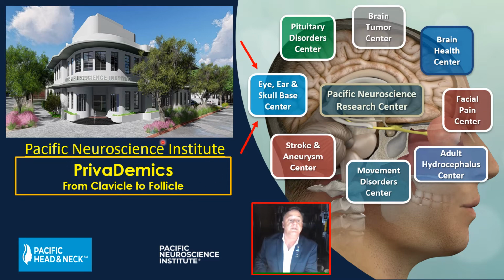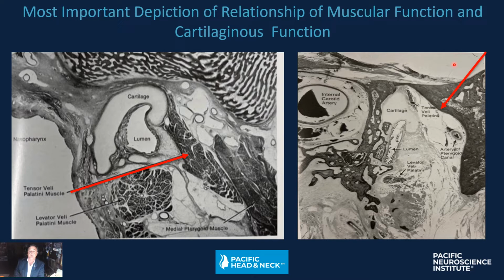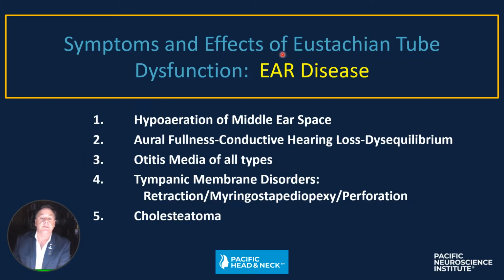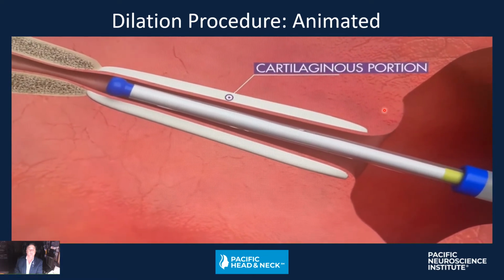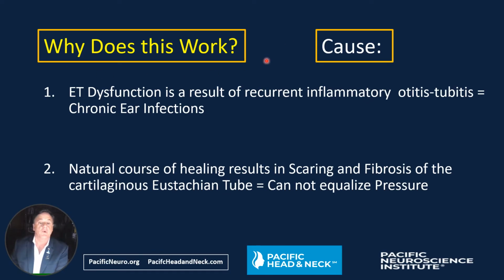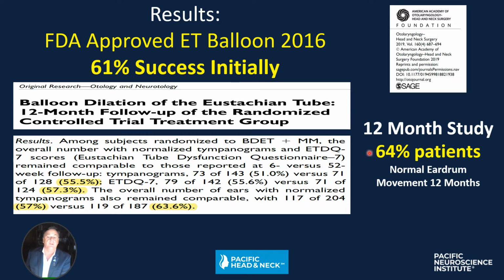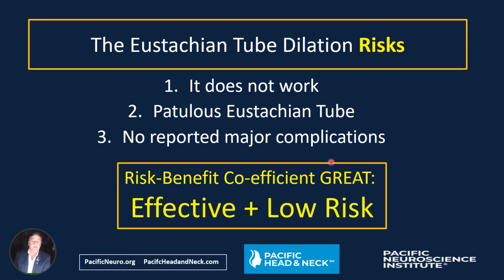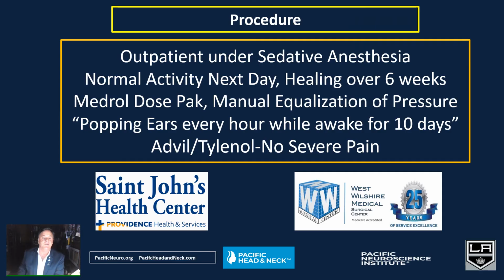Webinar: Eustachian Tube Dysfunction and Dilation Surgery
Eustachian Tube dysfunction has been a cause of chronic middle ear disease. Treatment was placing a ventilation pressure equalizing tube in the ear drum treating the effect of the ET dysfunction. Now, with ET dilation, we can address the source of the hypoaeration and lack of equalization of middle ear pressure by balloon dilating the Eustachian tube.